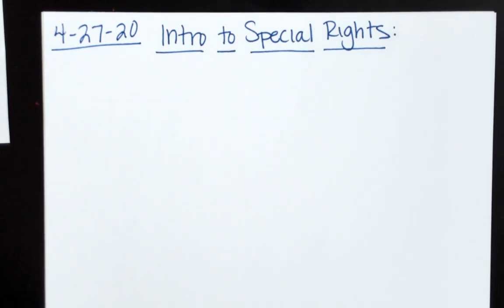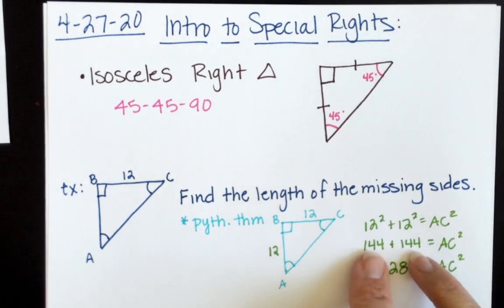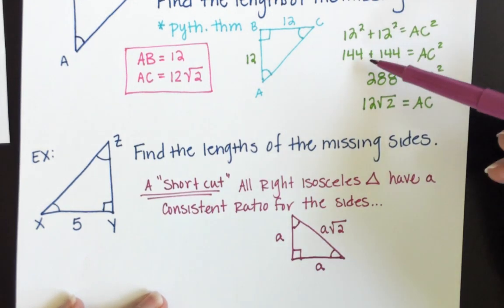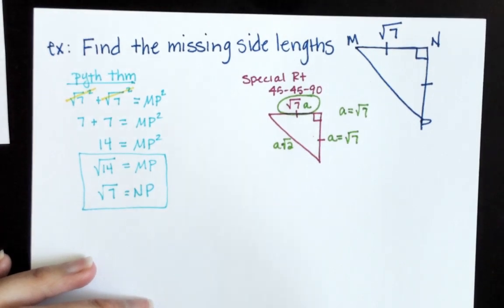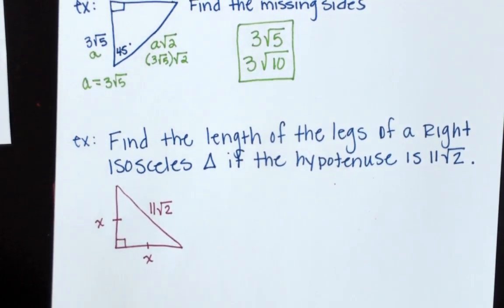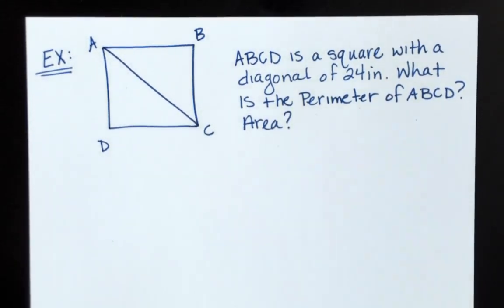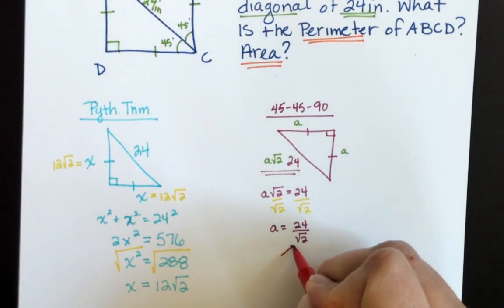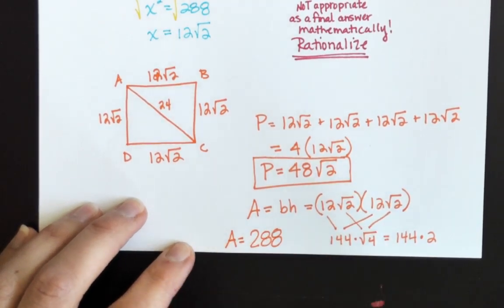4-27-20 Hon Geometry Intro to Special Rights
45-45-90 Isosceles Right Triangles